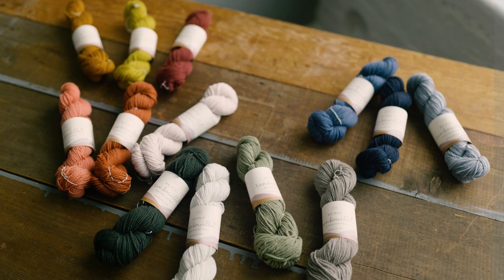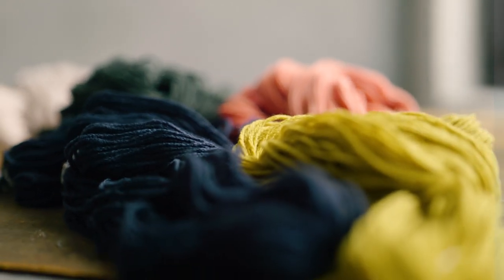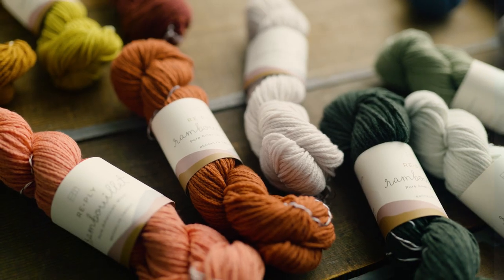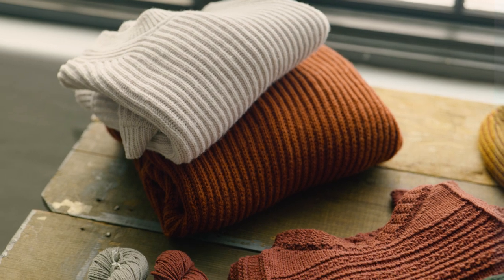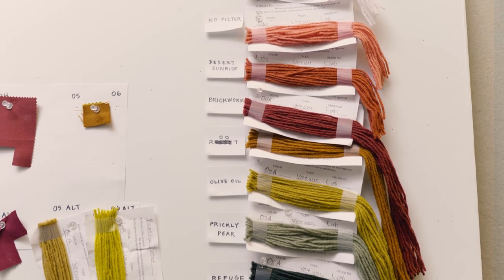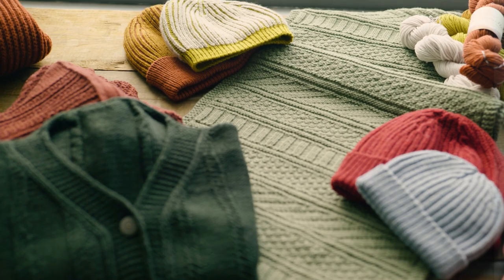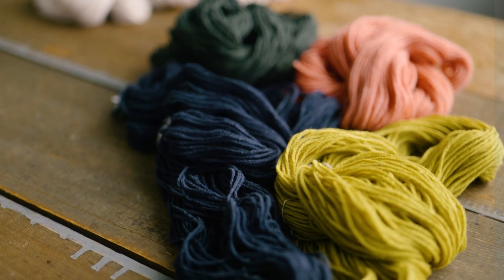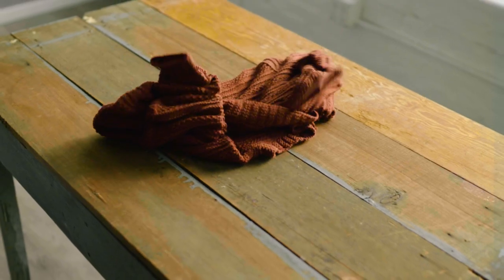Re•Ply Rambouillet | Brooklyn Tweed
Repurpose. Recycle. Re-Ply.

Creatively re-envisioning excess production, we twisted three strands of lace weight yarn, worsted spun from fine Rambouillet fleeces, into a plush 6-ply DK weight cable reminiscent of couture knitwear. This high-twist treatment results in a luxuriously soft and springy yarn with excellent stitch definition and durability.

Skein-dyed in a sophisticated, fashion-forward palette designed around coordinating color “capsules”, Re-Ply Rambouillet is ideal for refined garments and accessories with a polished, ready-to-wear feel.

Supply Chain Partners:
Chargeurs Wool, USA, Inc. – Jamestown, South Carolina
Jagger Brothers – Springvale, Maine
Huntingdon Yarn Mill – Philadelphia, Pennsylvania
Caledonian Dye Works – Philadelphia, Pennsylvania

Videographer:
Jeffrey Kohnstamm – Portland, Oregon